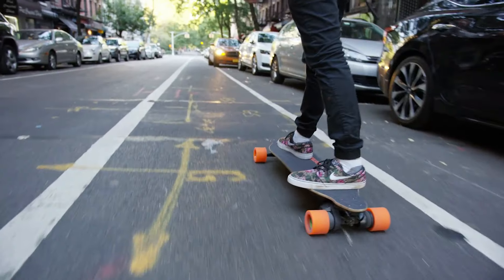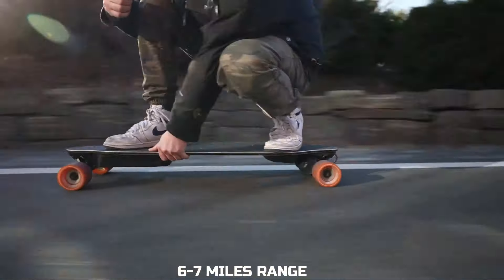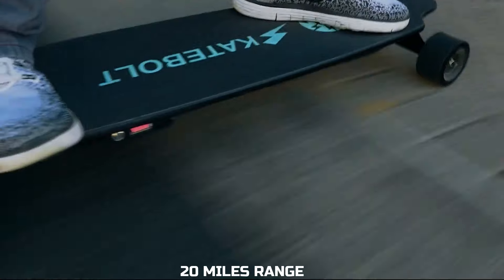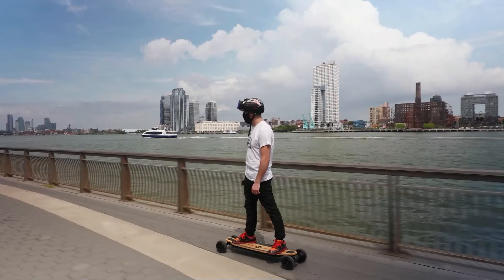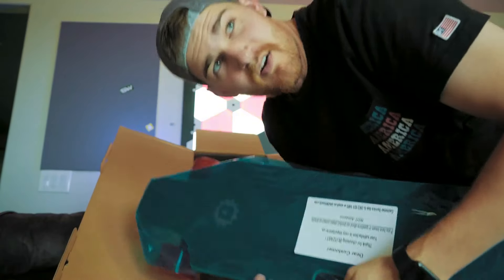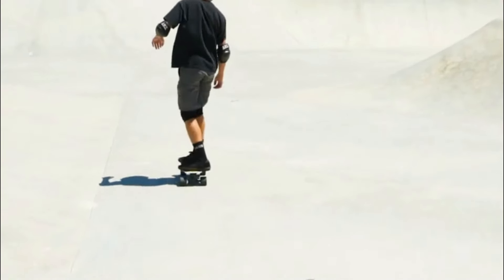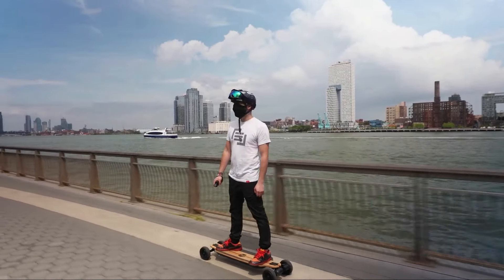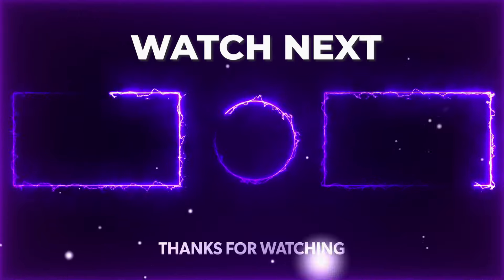5 Best Electric Skateboards You Can Buy in 2021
Let’s take a look at the 5 best electric skateboards of 2021. These are the top 5 electric skateboards on the market right now and here is the review for these best electric skateboards in 2021. We sorted these electric skateboards based on price, range, and features. If you are looking for an electric skateboard but you are not sure which one to buy check out our guide on which electric skateboard to choose in 2021.

Boosted board 2nd Generation
Skatebolt Tornado
Blitzart Hurricane
Swagtron Swagskate
Razor X DLX